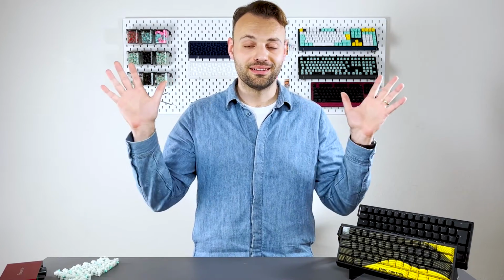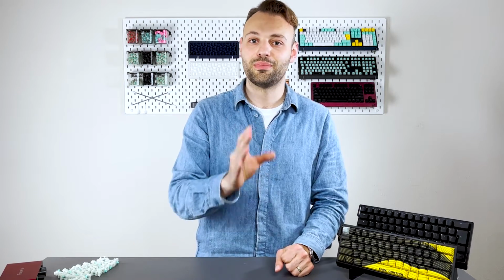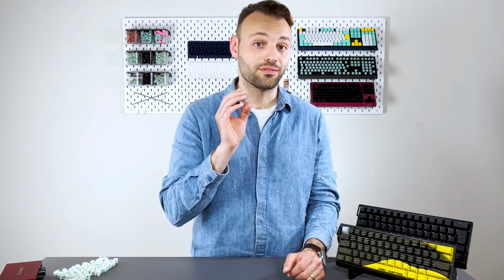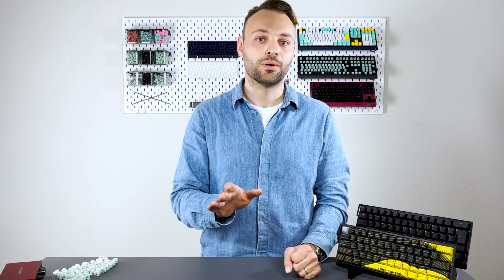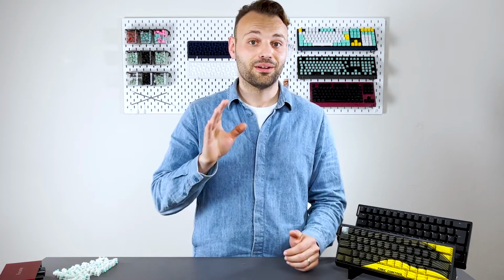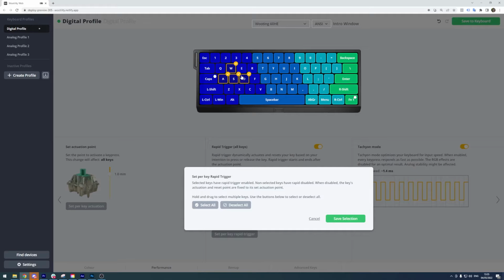Wooting 60HE - MP date, 2nd PVT & a new feature.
00:00 Mass production date!
00:57 Status quo
02:35 Shipments
03:23 Per key rapid trigger